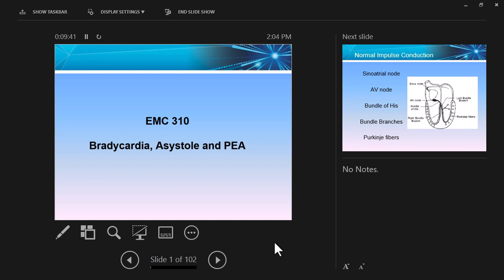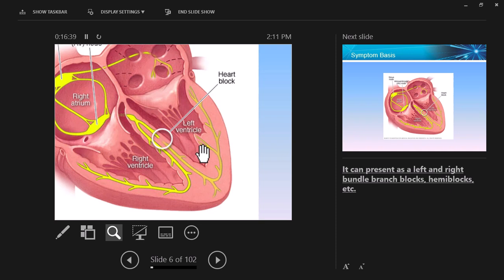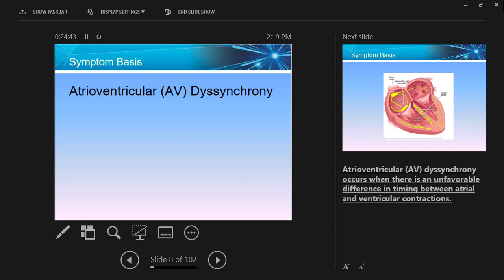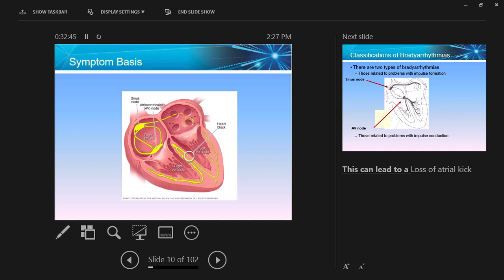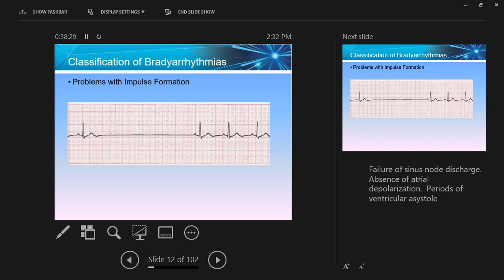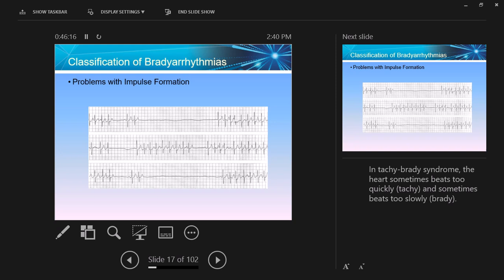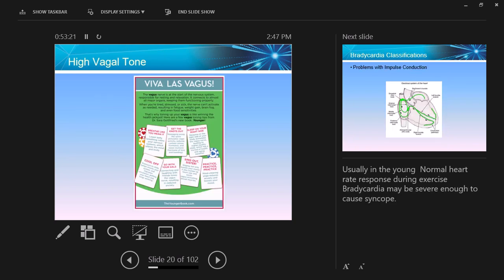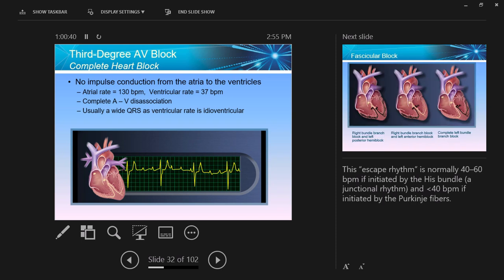Bradycardia PEA Asystole Part 1 of 2